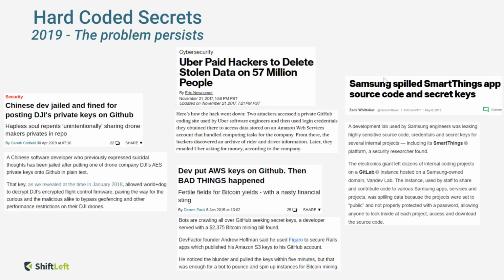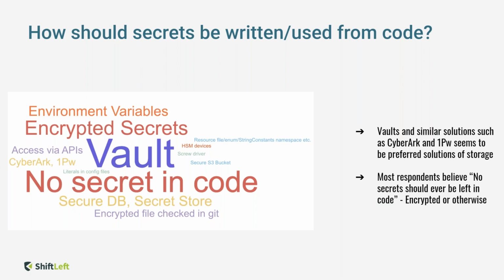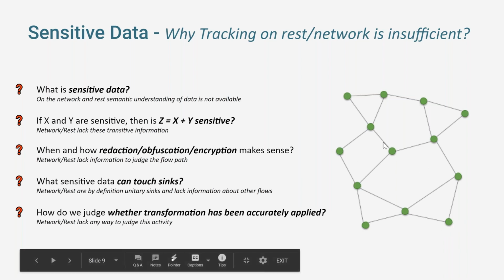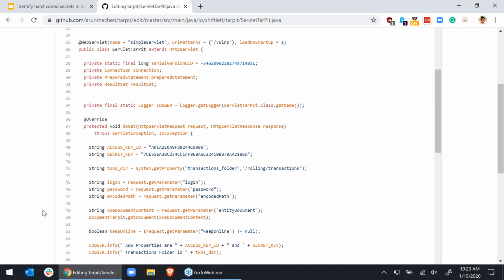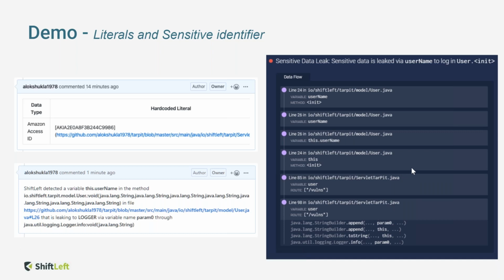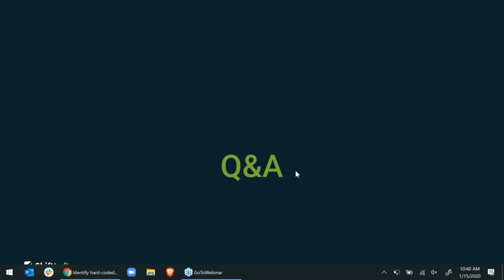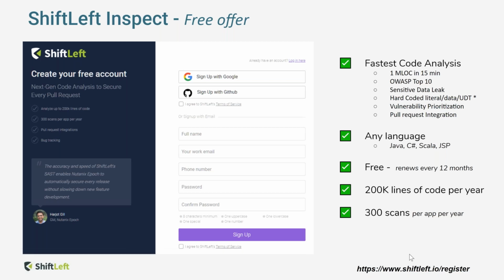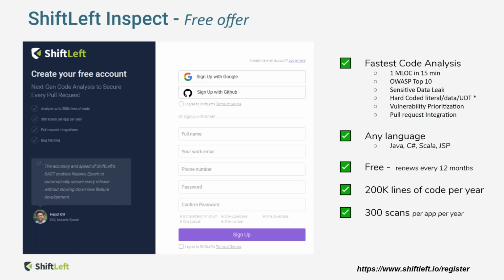Hard Coded Secrets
Hard coded usernames, passwords, tokens, API keys and other secrets in the source code are an increasingly common security risk. As microservice architectures and API usage becomes more common, developers increasingly need to exchange credentials and other secrets either internally or externally. At the same time, software release velocity has increased and developers are under more time pressure than ever before. This leads to shortcuts getting taken in many organizations because setting up proper authentication schemes can be cumbersome and time consuming.

This webinar will cover:

Most common types of hard-coded secrets,
Most common scenarios that drive developers to hard-coded secrets,
How-to find secrets in source code,
Automating regression testing for secrets at every pull request.